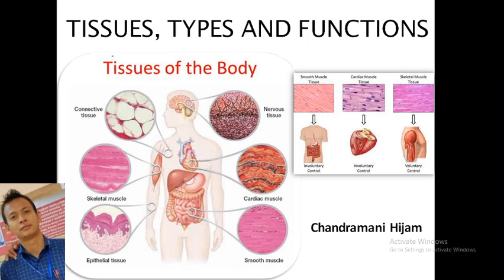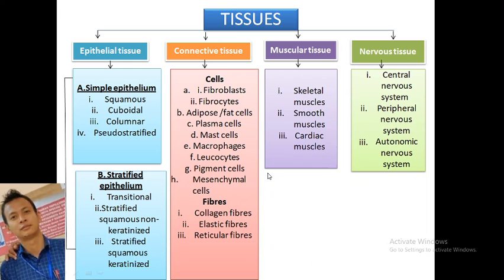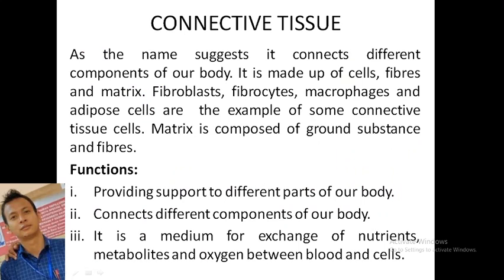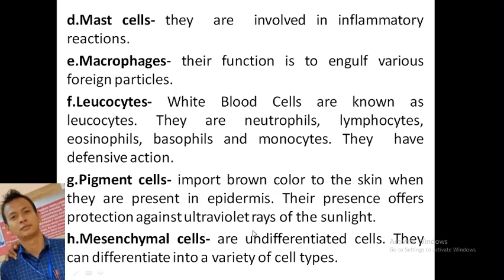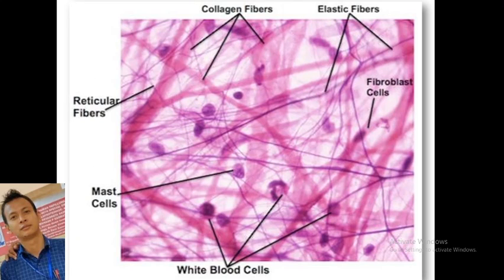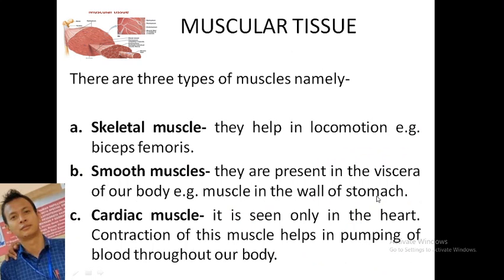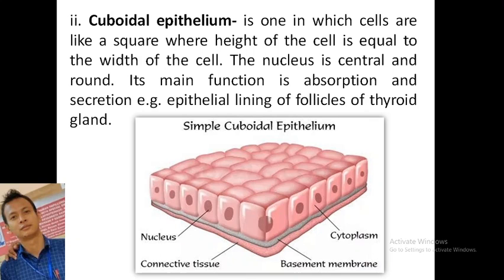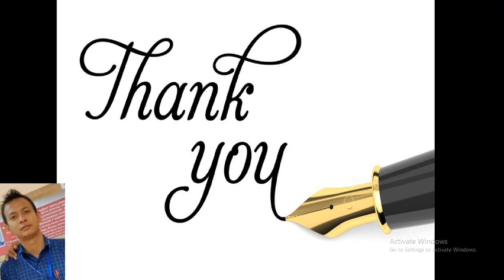Introduction of Tissue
by Chandramani Hijam